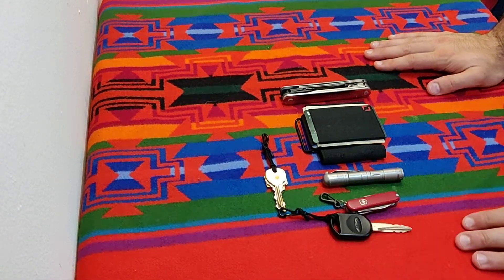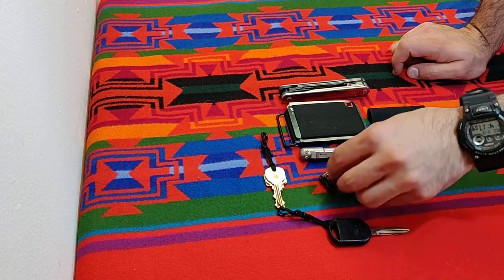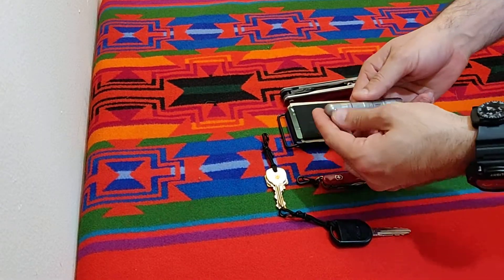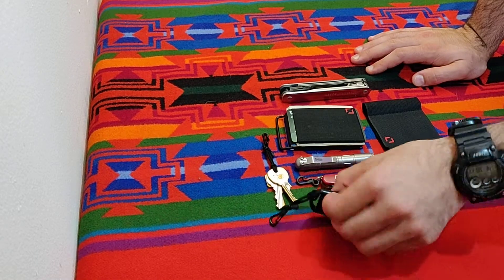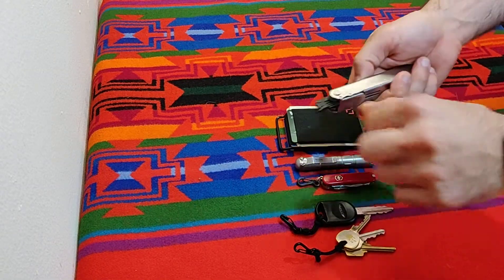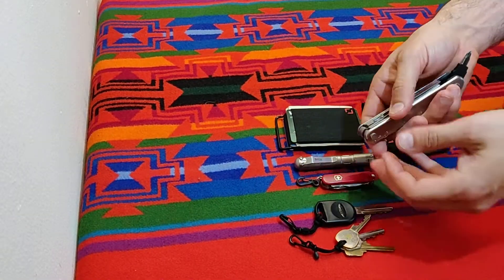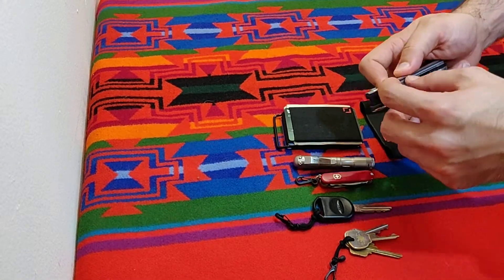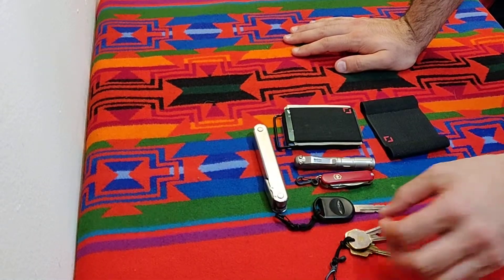Leatherman Core Mod and EDC